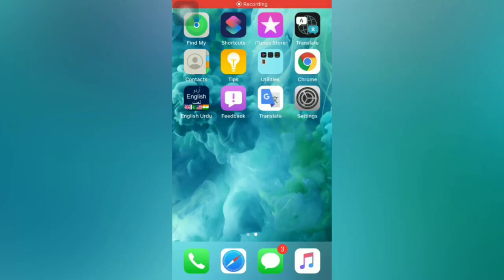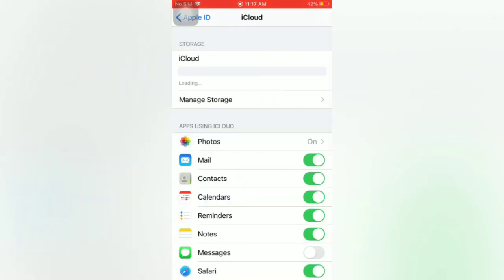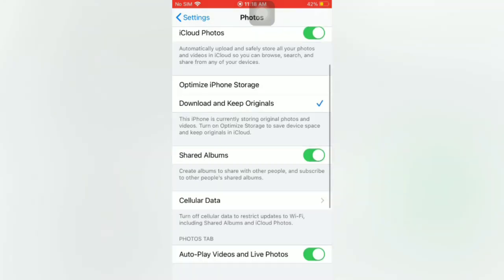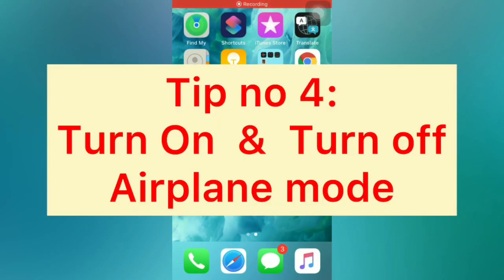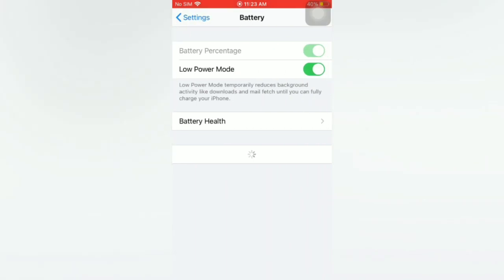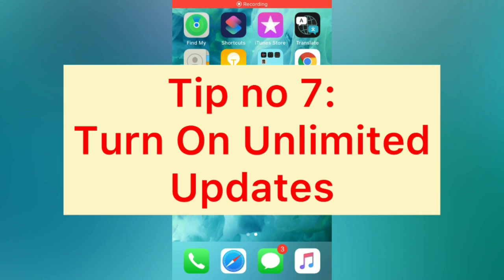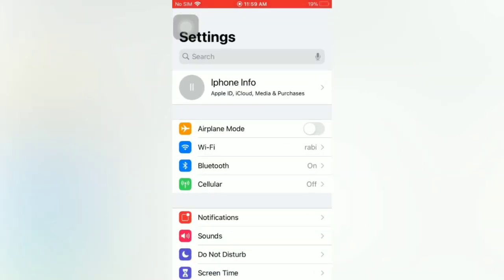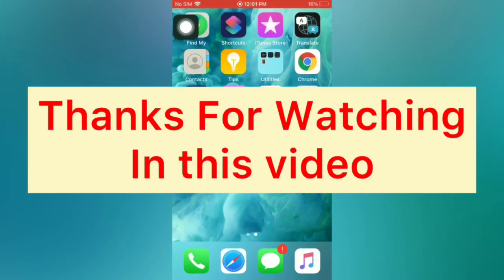How to fix cannot load photo there was an error loading this photo on ipone and ipad in ios 14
Hellow guys welcome basck to my channel in this video i will show you How to fix cannot load photo there was an error loading this photo on ipone and ipad in ios 14